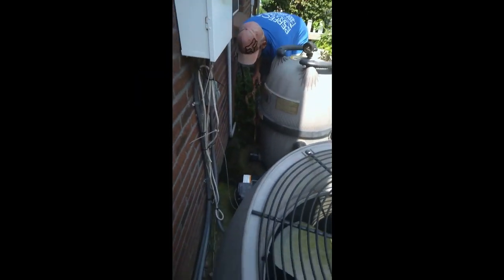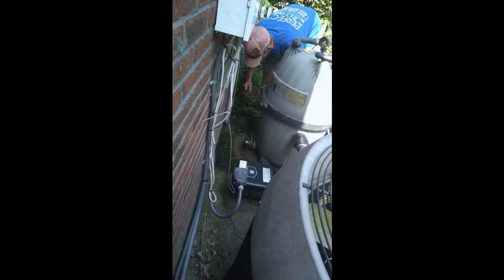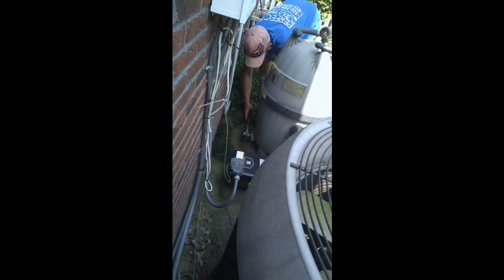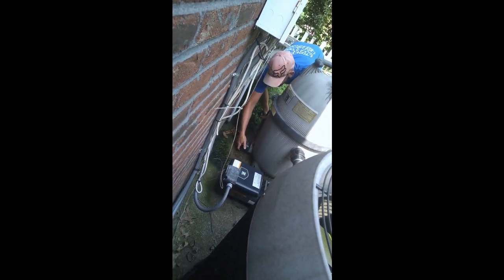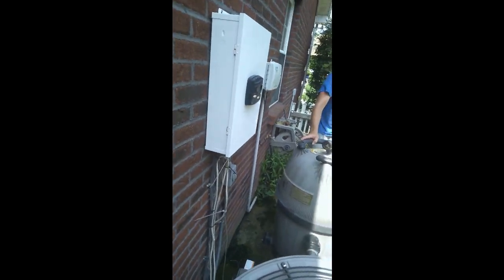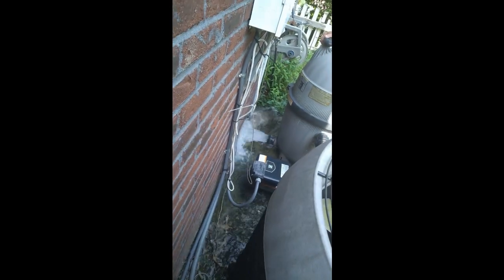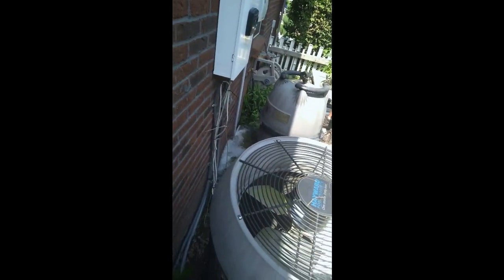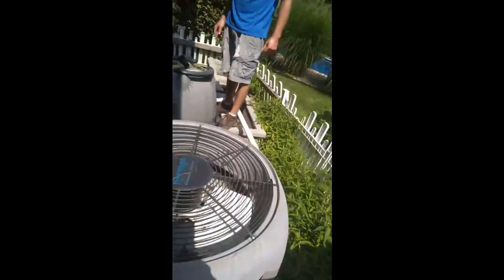Pool man taking out water.